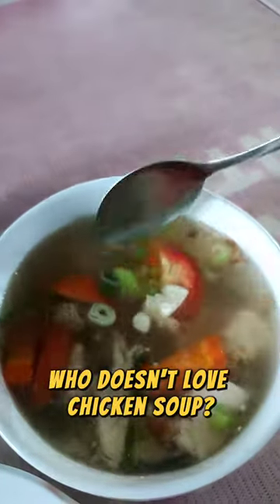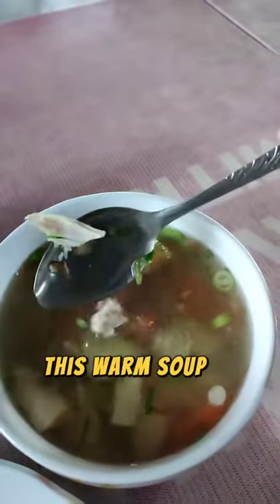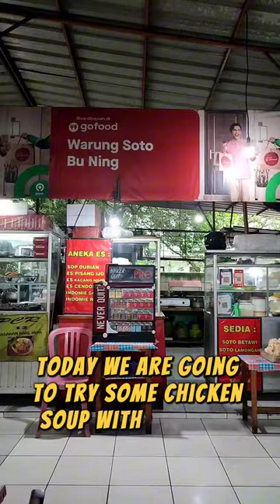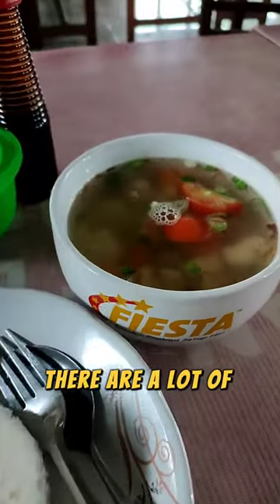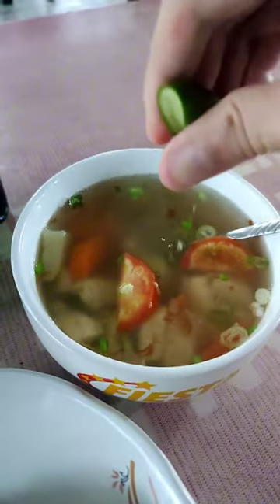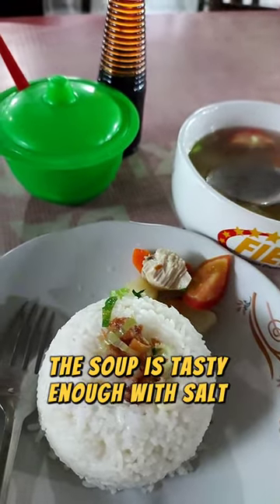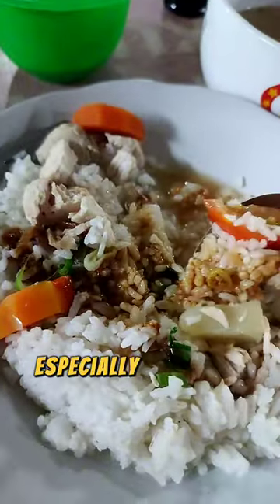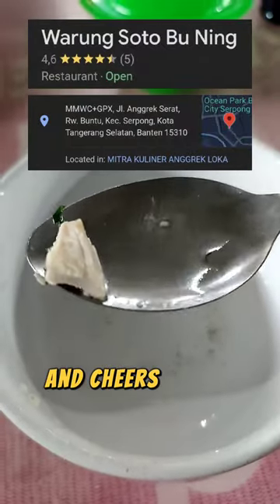Chicken Soup for the Soul